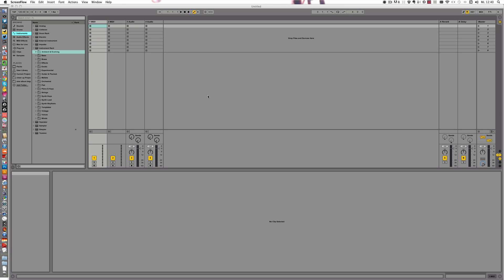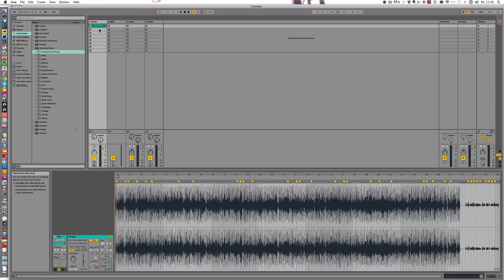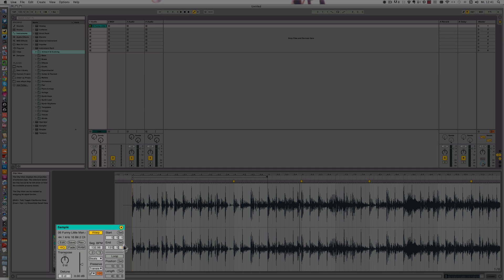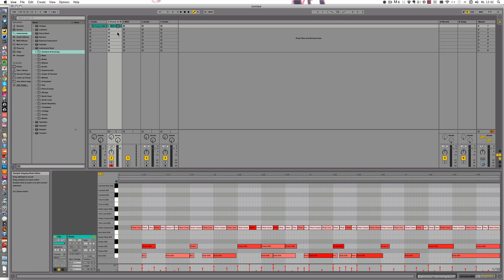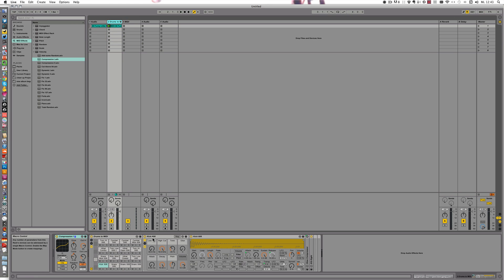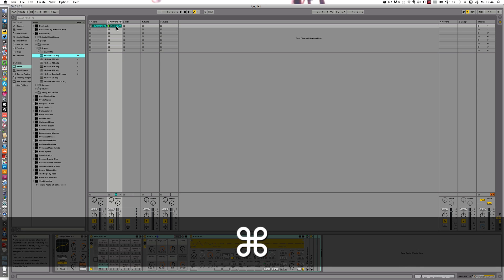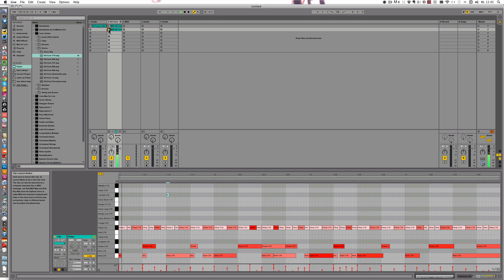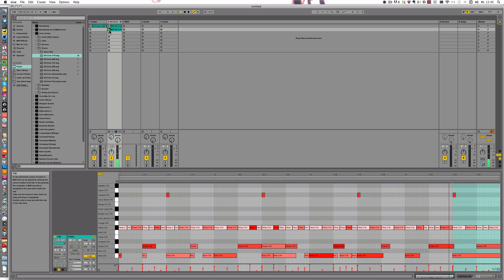Ableton Live 9 - Use Convert Drums to MIDI Creatively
This is video 1 out of 4 in my Ableton Live 9 Beta series which shows how to use the different Convert Audio to MIDI features in a creative way to start a song or track. This one is about the 'Convert Drums to MIDI' function and how you can utilise it to get a starting point in recording music, e.g. with a track by Aphex Twin as in this case.